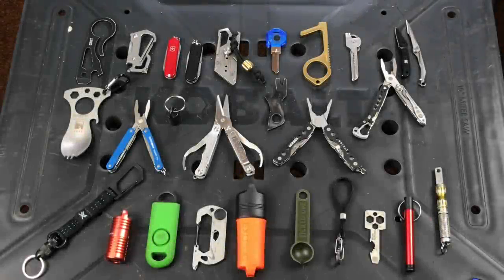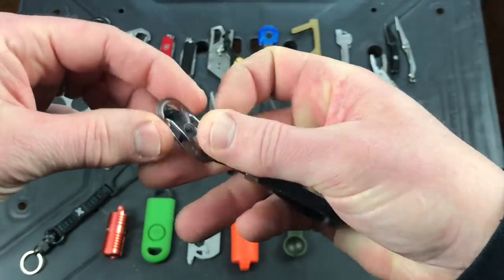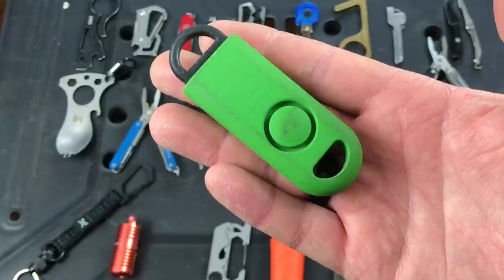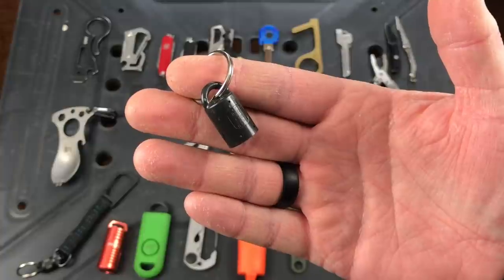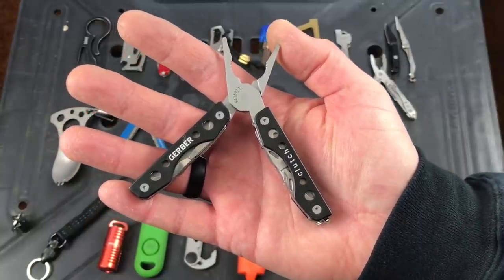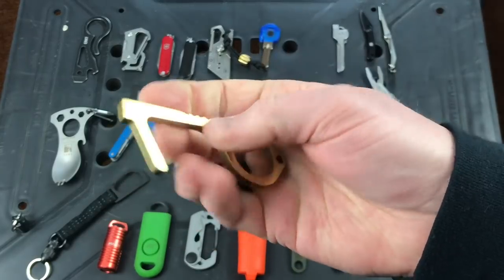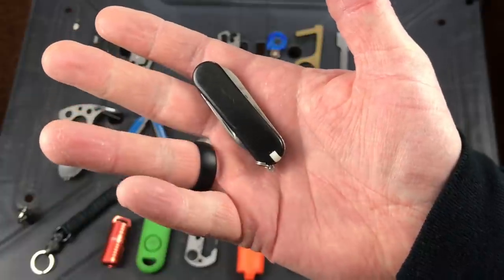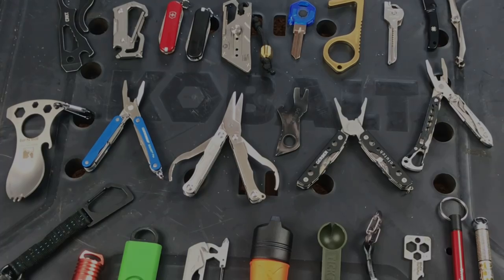25 Keychain Tools: Leatherman, Spyderco, Exotac Firesteel, Lighters, Carabiners, Pry Tools and More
25 Keychain Tools: Leatherman, Spyderco, Exotac Firesteel, Lighters, Carabiners, Pry Tools and More. In this video we are going to look at some of the keychain tools I have used over the years. There are a few that I feel kind of 'meh' about, but overall these are small tools that can add some value to  your life.  Check it out and leave me a comment to tell me which one you like the most.

LINKS:
Exotac nanoSTRIKER XL Ferrocerium Fire Starter
Nite Ize INKA Key Chain Pen
Nite Ize Cinch-a-Lot Stretch Strap
Ticked Off Tick Remover
Exotac- fireSLEEVE Waterproof Lighter Holder
10-in-1 Multifunction Tool Keychain EDC Carabiner
B A S U eAlarm+ with Tripwire Hook, Emergency Personal Alarm
CRKT Eat'N Tool Outdoor Spork Multitool
Leatherman, Squirt PS4 Keychain Multitool
Leatherman, Style PS Keychain Multitool
Gerber Dime Multitool
SOG Specialty Knives & Tools CC51-CP Cross Cut Multi-Tool
Gerber Shard
Spyderco Bug
Klarus S1 TI-SCAL Titanium 1.75" Scalpel Blade
Swiss+Tech Utilikey
No Touch tool
RovyVon Utility Knifes, Retractable Razor Blade
Victorinox Swiss Army Classic SD
Multitool Carabiner Keychain, EDC Stainless steel Key Holder
CRKT Viva

BUDGET-FRIENDLY ITEMS I RECOMMEND:
1. The Mora Craftline Basic 5 11
2. Mylar Blankets
3. UCO Stormproof Matches
4. Light My Fire Fire Steel 2.0
5. Stanley Stainless Steel Cook Set

SOLID SURVIVAL KNIVES:
1. ESEE 6
2. Ontario Knife Company Rat 7
3. Benchmade Bushcrafter
4. TOPS Kukri
5. Mora Garberg

1.CRKT Squid
2. Benchmade Griptilian
3. Spyderco Tenacious
4. Ontario Knife Company Rat 2
5. CRKT Fossil

1. Streamlight Microstream
2. Olight S1R Baton 2
3. Thrunite T1
4. Thrunite TC15
5. Fenix PD35 TAC

1. Bahco Laplander Saw
2. Corona Folding Saw
3. Mechanix Gloves
4. Large Firesteel
5. Pocket Bellows

SOLID BAGS
1. Vertx EDC Commuter Sling Bag
2. Maxpedition Valence Tech Sling
3. Vanquest Mobius
4. Vanquest Envoy 13 Bag
5. Helikon-Tex Bail Out Bag

2. 10 Lies About Survival